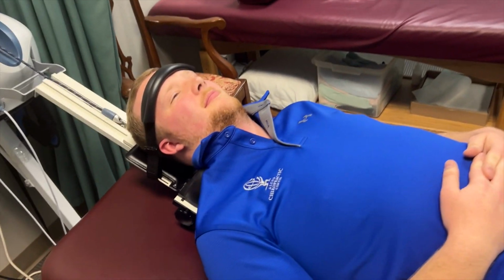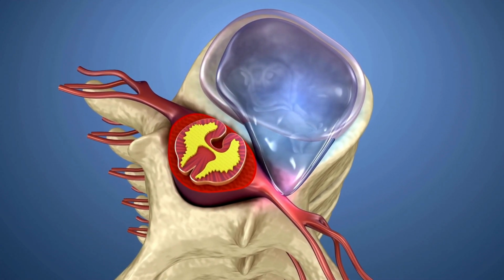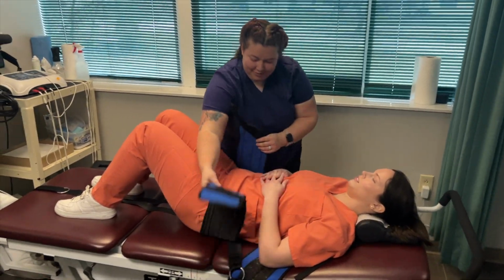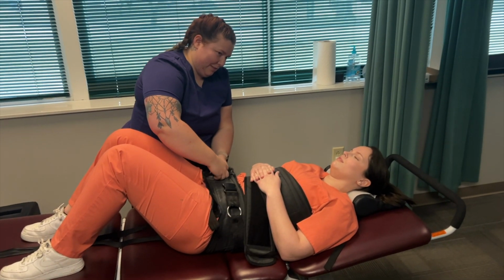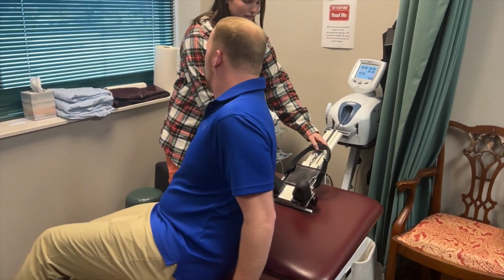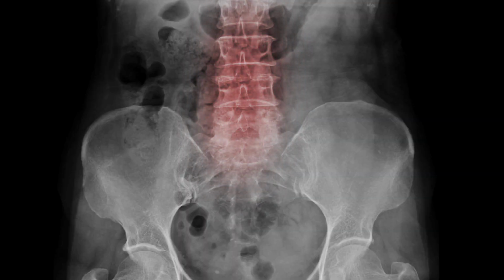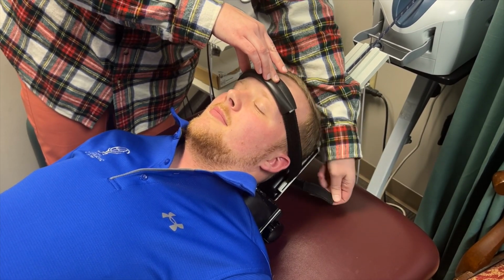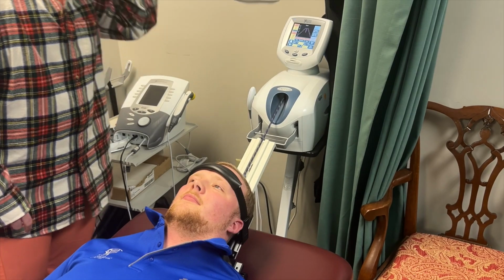Non-Surgical Spinal Decompression | Traction for Neck Or Back Pain | Alcoa Chiropractic Center